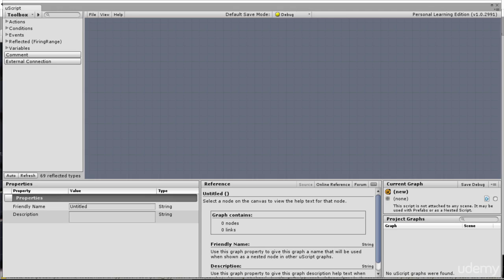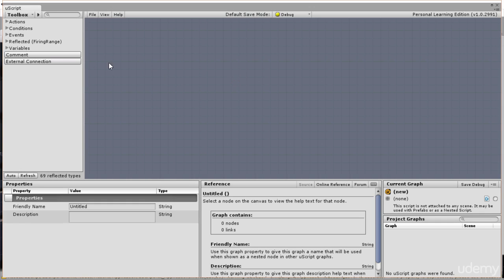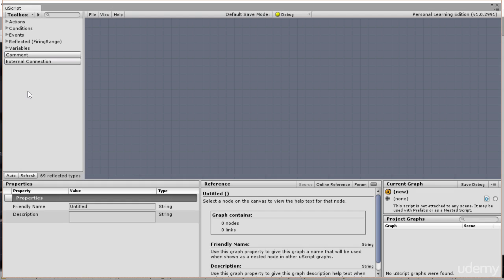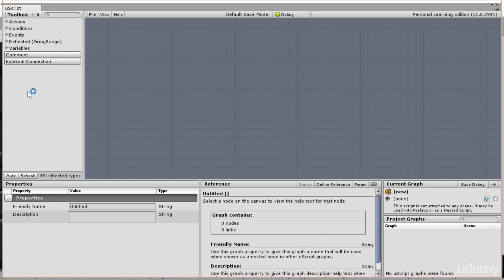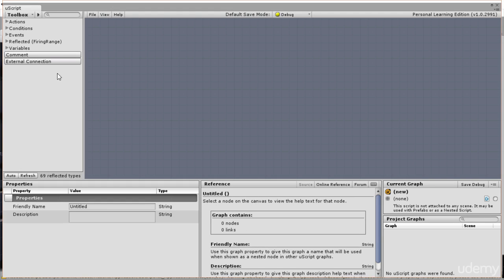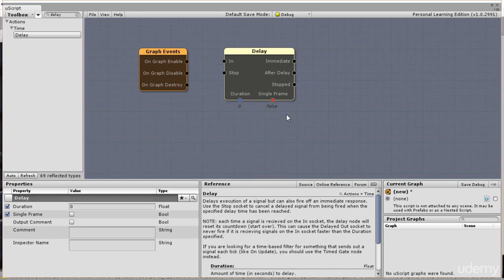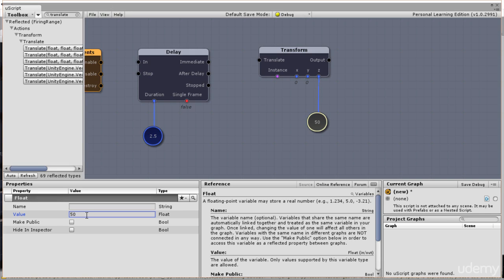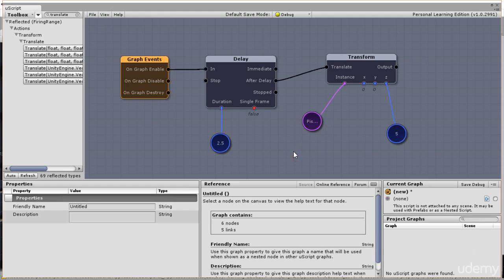Become an Oculus Rift Game Developer for beginners : Events, Functions and Variables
Become an Oculus Rift Game Developer for beginners
Learn exactly how you can become an Oculus Rift Game Developer using Unity 5 with no previous game design experience!